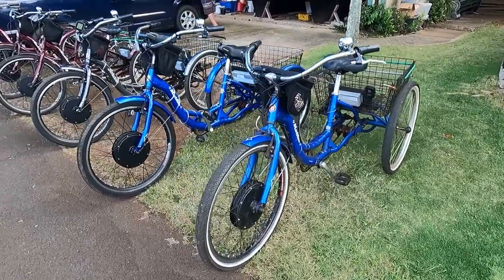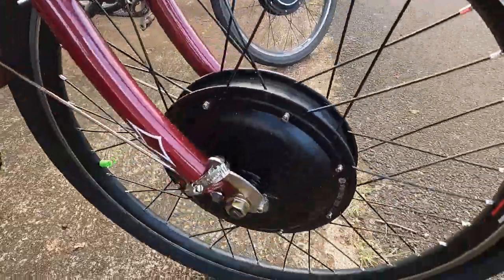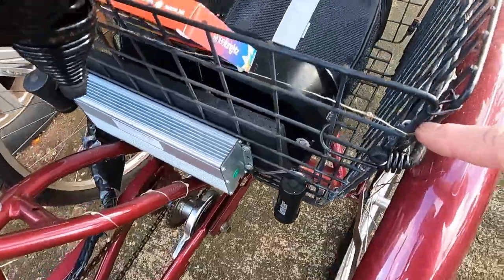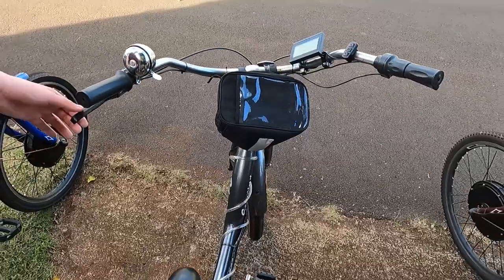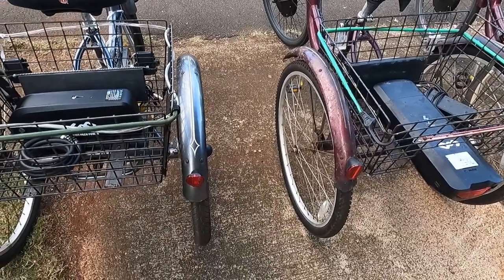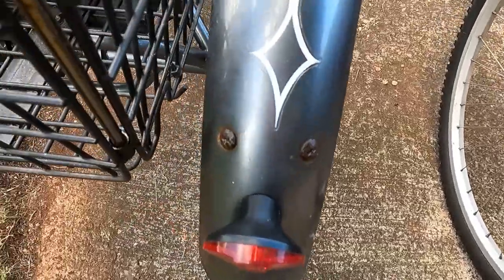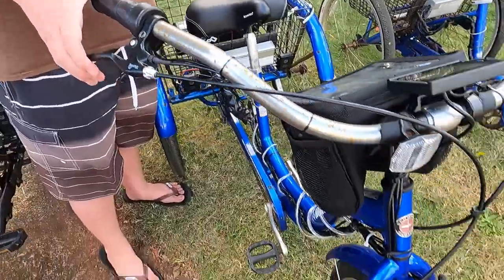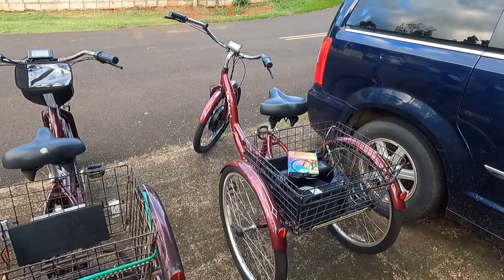Building Schwinn Meridian E-Trikes - Lessons Learned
After building 6 of these Schwinn Meridian Electric Trike Conversions, with kits ordered from China, I thought we would share some things we have learned along the way. Lessons learned, installation tips, preferred accessories along with power and range are all covered!

I have used both 1000W and 1500W kits and there are pros and cons to both. Most of the lessons are about which are the best accessories, ways to mount controllers, types of seats, etc.